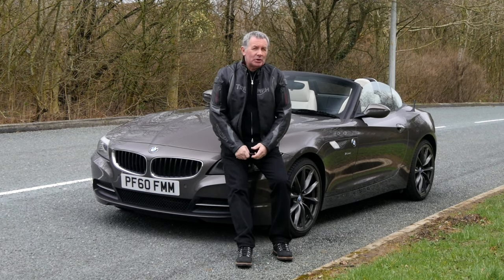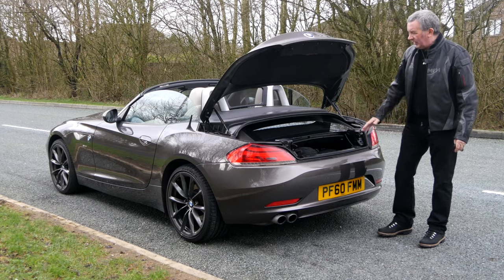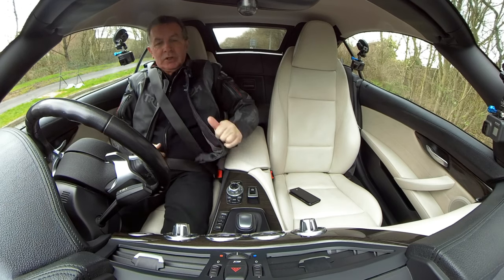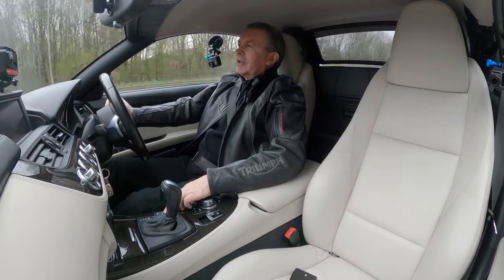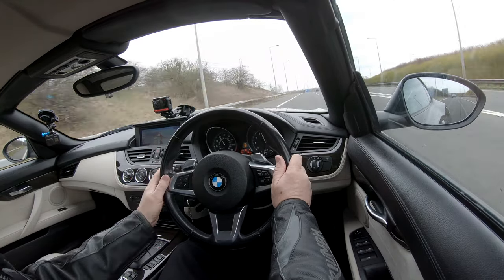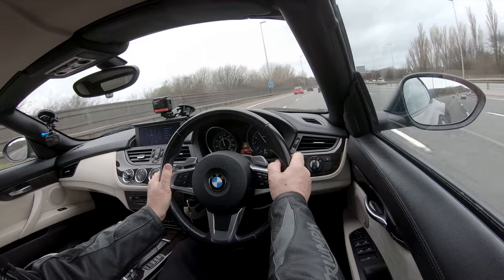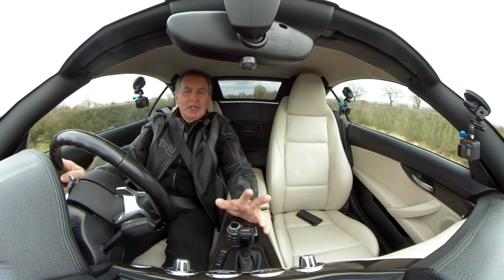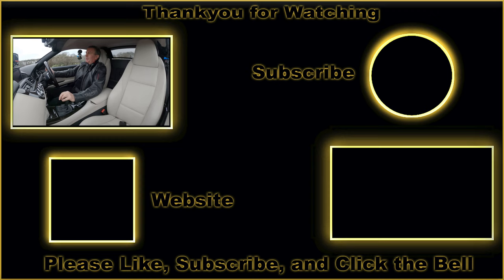2011 BMW Z4 2 5 23i sDrive 2dr | For Sale In Preston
2011 BMW Z4 2 5 23i sDrive 2dr | Review And Virtual Video Test Drive

The original owner of this 2011 BMW Z4 2 5 23i sDrive 2dr should be congratulated for choosing the specification and colour of this car, it's finished in the beautiful rich colour of Havana Brown which is only available as a BMW Individual Extra Cost Option, and matched to the Ivory leather upholstery it just could not look any better with the Anthracite multi-spoke alloy wheels and the dark wood trim adding the finishing touches to a perfect car.
Inside there is a height and reach adjustable multifunction steering wheel, Auto-Air Con, Heated Seats, power-folding door mirrors, Professional Split Screen,Sat Nav, Bluetooth Handsfree, and Audio Streaming, and an Electric FoldingHard Top to keep the elements out during the Winter and let the Sunshine In during Summer.
Other great features are the Xenon Headlamps with High-Pressure Wash and Front and Rear Parking Sensors with Audible Warning And Visual Display.
The 204 BHP, 6 Cylinder 24 Valve Engine catapults you to 60 Mph in7.3 seconds, but married to the superb paddle shift and switchable Automatic Gearbox and under ideal conditions it will return up to 46.3 Mpg, and the road tax is only £300 Per Annum

06/12/2012 @ 12309 Miles Batemans BMW Cumbria
 11/12/2014   @ 21652 Miles Batemans BMW Cumbria
21/10/2016  @ 45714 Miles Ryebrook BMW Shrewsbury
25/06/2019 @ 58712 Miles Arnold Clark Motherwell   (including new battery)
27/06/2019 @ 58750 Miles Aidrie Motorist Centre  (Rear brake discs and pads)

Overview

Price £9,995
Year 2011 (60)
First Registered 3rd January, 2011
Mileage 59,880 miles
Transmission Automatic

MOT Expires 5th January, 2021
Tax Band J
Doors 2
Seats 2
Interior Pure White Exclusive Design Pack

Performance
Top Speed 151 mph
0-62 mph 6.6 secs
Cylinders 6
Valves 24